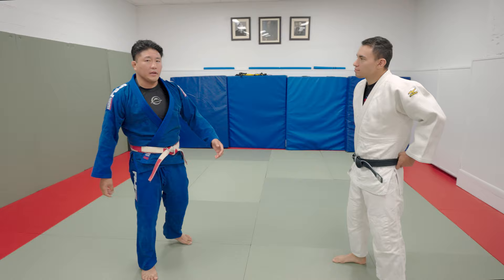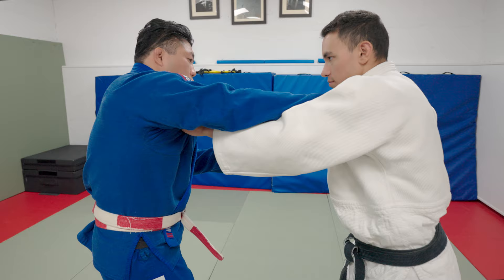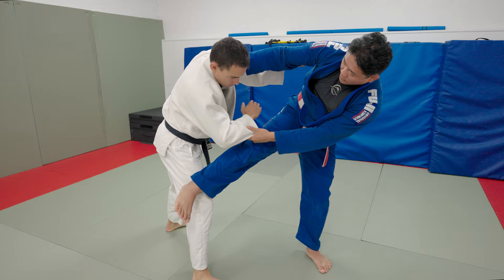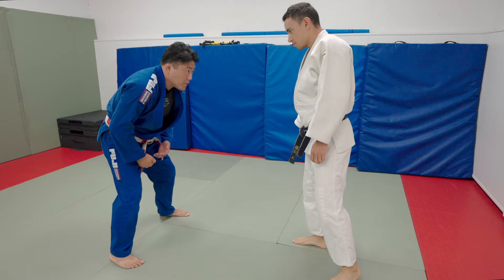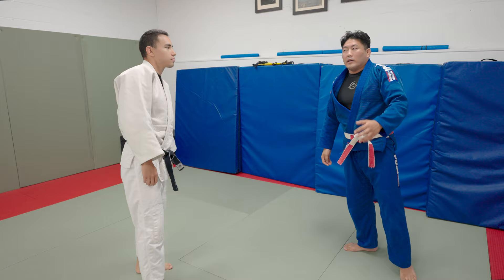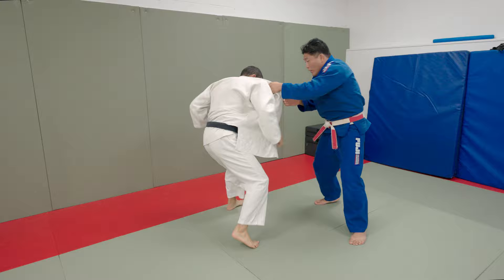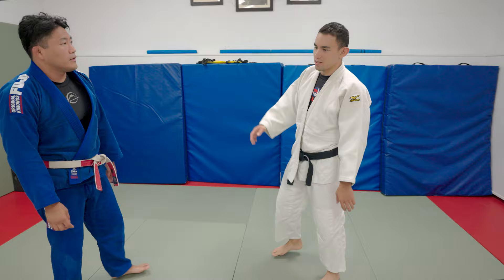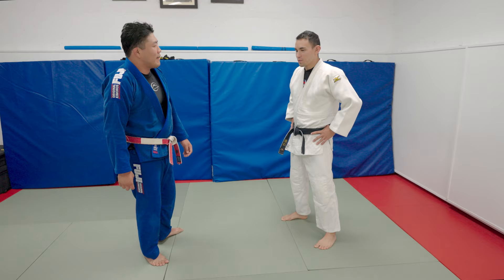What Judo Lost when IJF Banned Leg Grabs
Leg Grabs still exist as a part of the martial art of Judo, but as far as international competition they have been eliminated from play. Some techniques and strategies have been diminished as a result. In this video we discuss some of the tactics that made "old school judo" better in some ways and worse in others.

Supplements I Use:
Protein Powder
Hydration Powder
Pre Workout

Select Gear

Fuji Euro Comp Gi
Athletic Tape

🥋 Instructional Videos - 10 Min Crash Courses 🥋